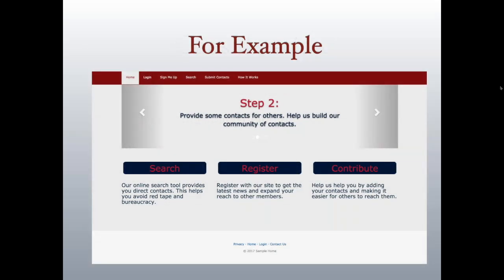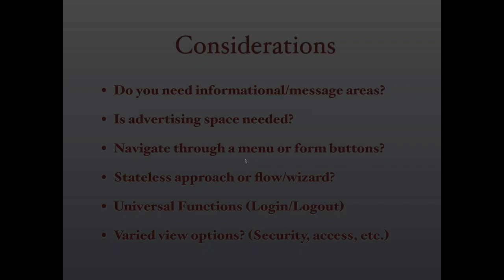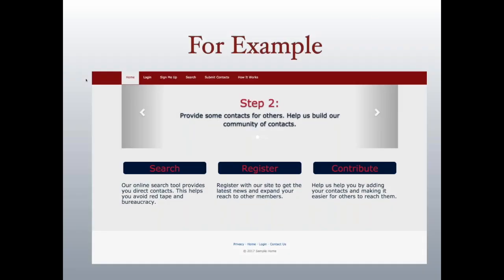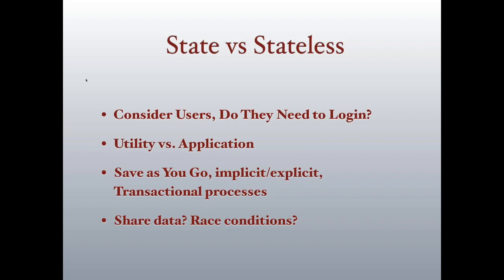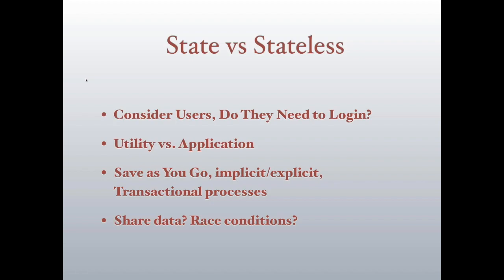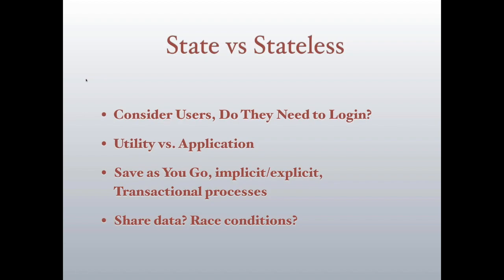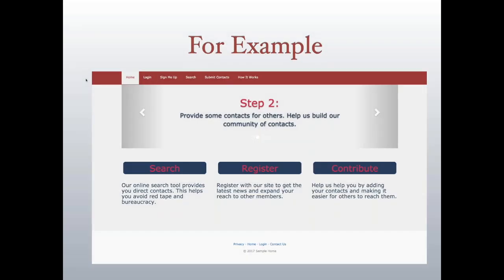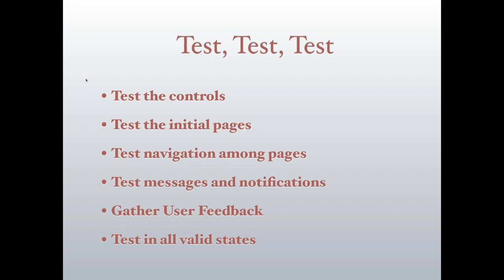BABD Defining The User Experience for our Software Solution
In this third episode of the Creating a Software Solution series we look at the user experience.  The key to a software solution is solving a problem that needs to be addressed.  However, a solution that is not usable will likely fail.  That leads us to a focus on the user experience from the beginning of the project.  We will discuss building a foundation for the solution that will make the customers happy.

There are Many Considerations for User Experience

One of the problems most software solutions run into is a lack of detail for the user experience.  We tend to skip a lot of "common sense" areas of an application that cause us headaches when we move to testing and deployment.  These areas include things like messages, notifications, navigation, and consistency throughout the application.  When we push these decisions off it can make the final push to get a product to market difficult.  Thus, we want to build out our foundation and make our UX decisions early in the life cycle.  We can even save implementation time with some UX code snippets and controls that can be shared.  This approach avoids the need to "re-invent the wheel" every time a developer creates a new page or form.  We can even build templates to speed through these typical implementation steps.